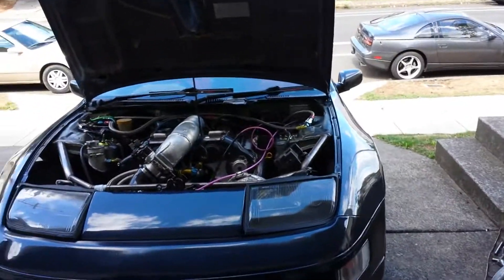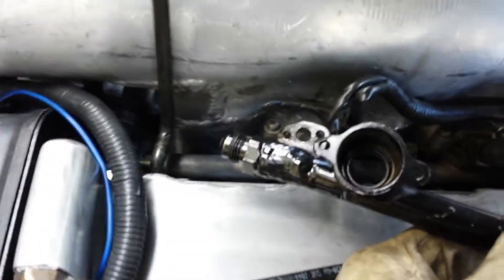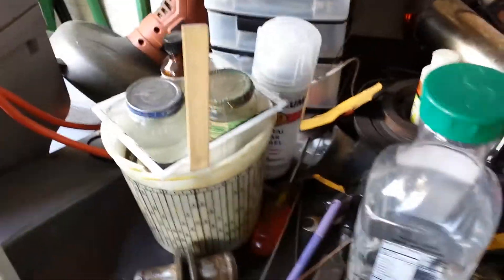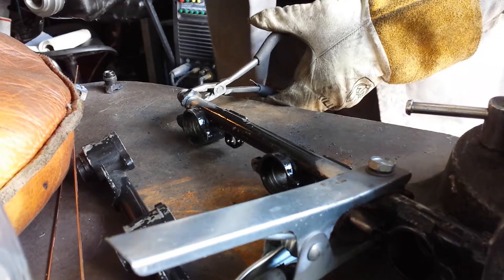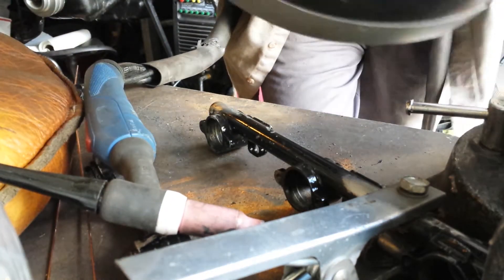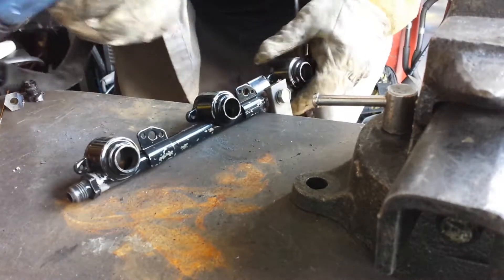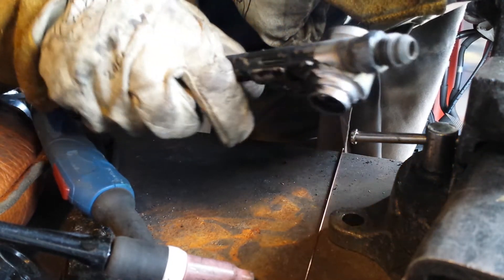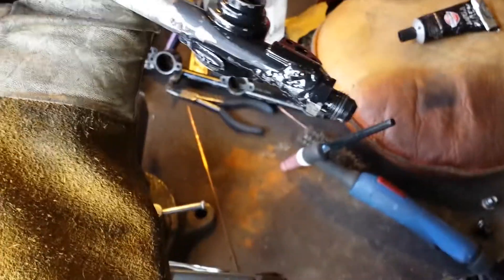Tig welding 300zx fuel rail AN -6 fittings. A few welding tips and tricks.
I give a little look into my shop, and I show the process of welding one AN -6 male fitting on the cut end of an OEM 1990 Nissan 300zx fuel rail from start to finish. The remaining 2 fittings I did after the video for times sake.